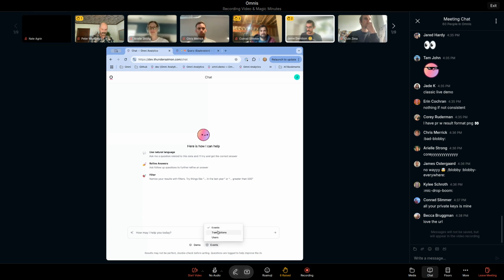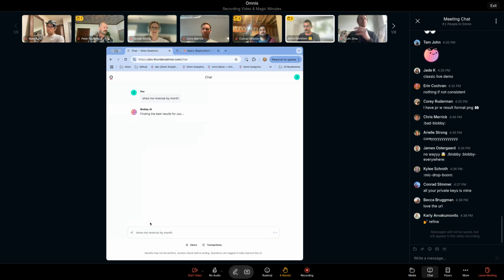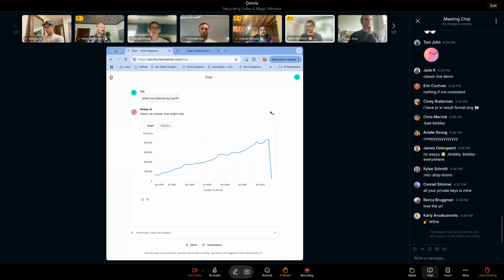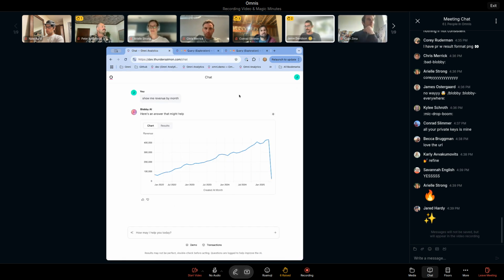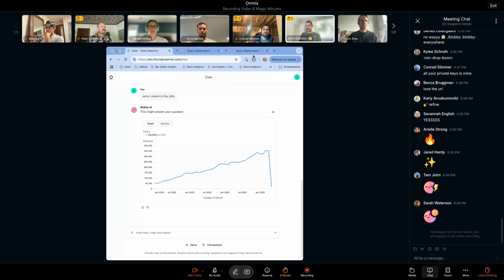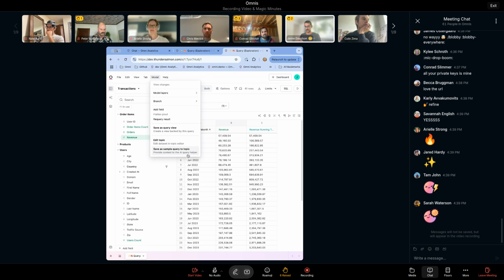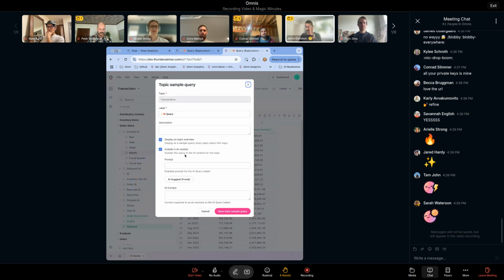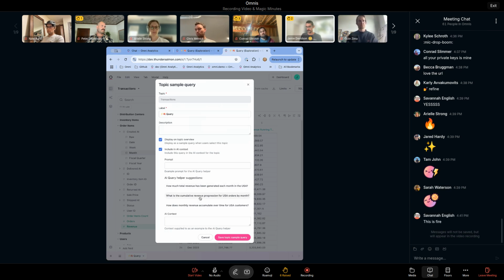2025-05-02 AI Mode Launch Plus Training Query Builder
Lots more work on AI - putting the finishing touches on launching AI mode to everyone (now with nice linking to workbook pages).  Plus making it simple to train inside a topic with example queries and nice suggestions for descriptive text to improve recall.